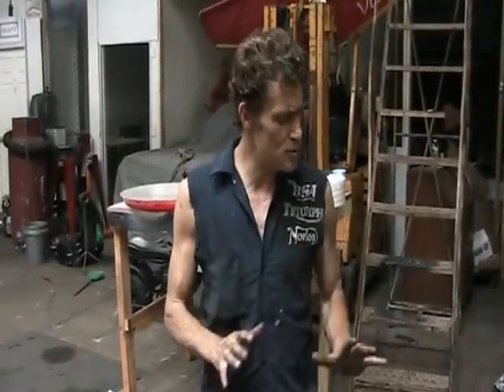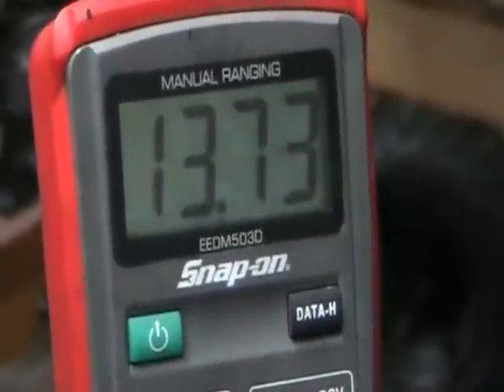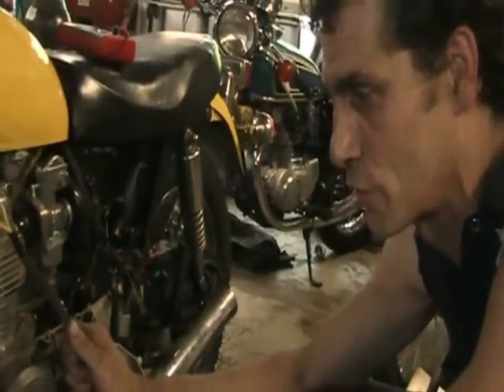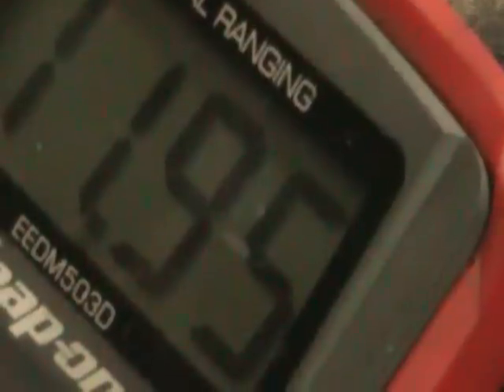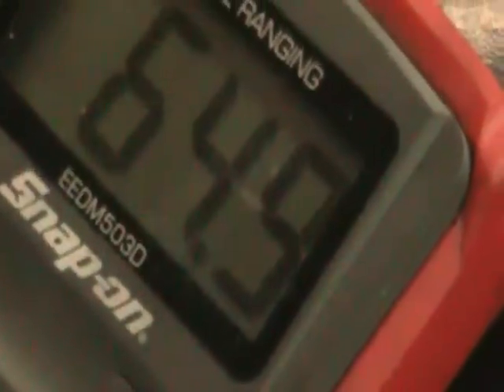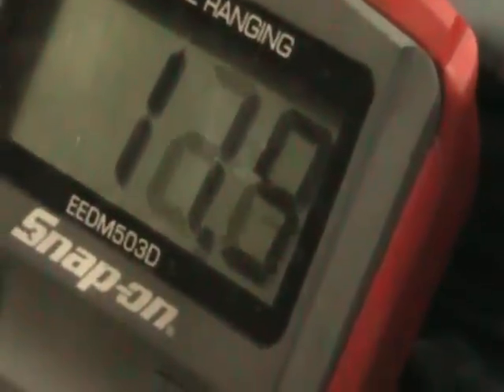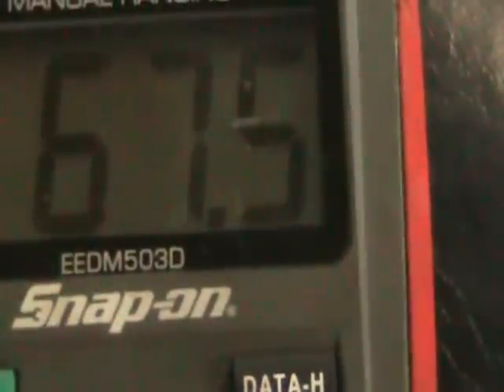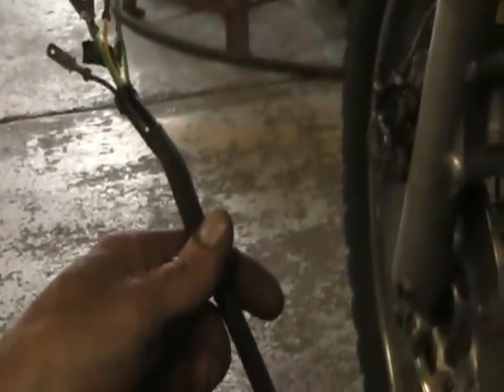Honda cb500 weirdest charging system ever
the bike has somehow turned itself into a field generator,,sending voltage via the airwaves.